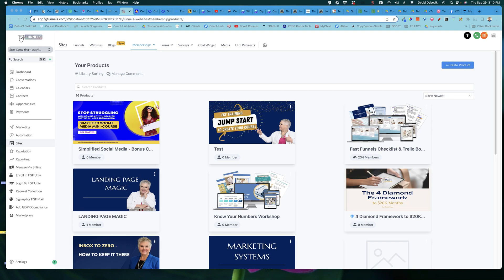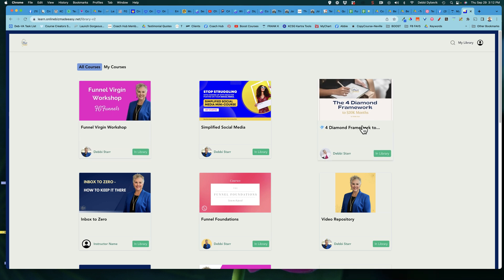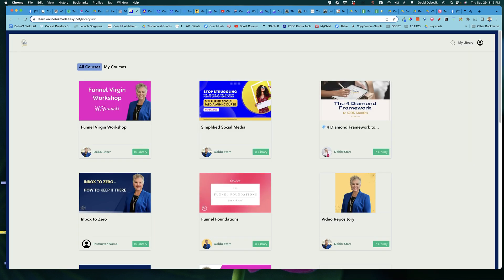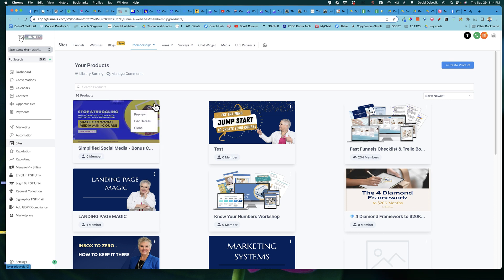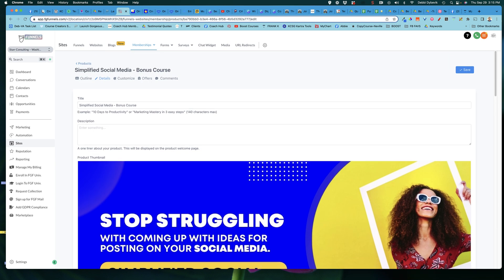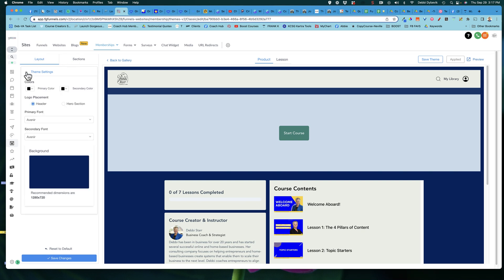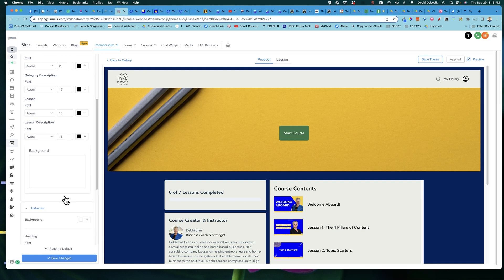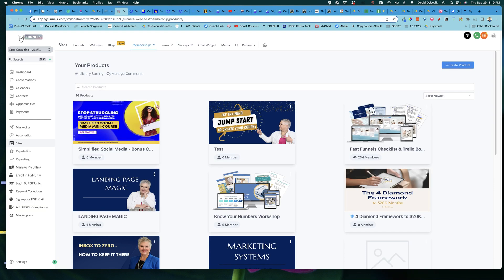Customize Your Membership Area in GoHighLevel or FGF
If you are using Go High Level all-in-one marketing platform, it's a great place to have all your online courses and memberships.

Many other white-label agencies, such as FGF / Funnel Gorgeous also use the same platform.

In this video I'm showing you how easy it is to modify or customize the membership area so that your course has your branding.

Regardless of which platform that you use (Kartra, GoHighLevel, FGF), you can easily create your marketing funnel.